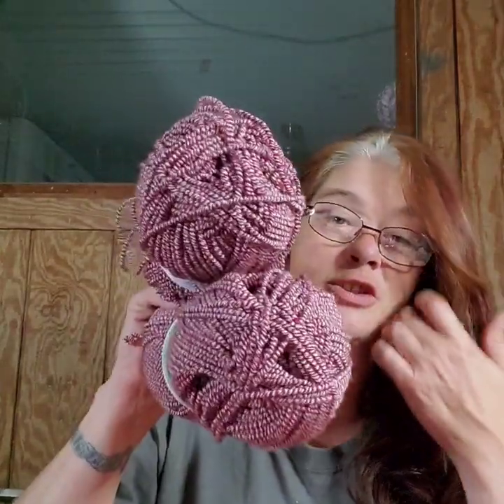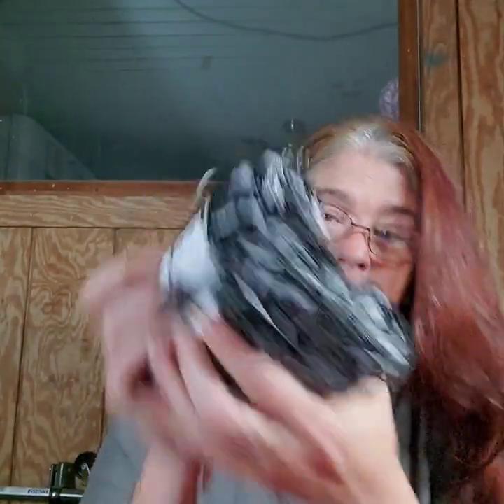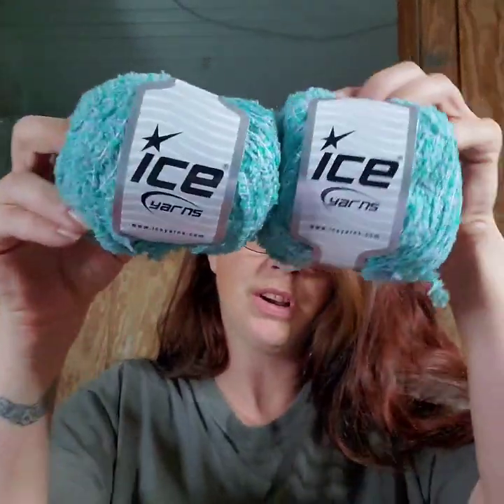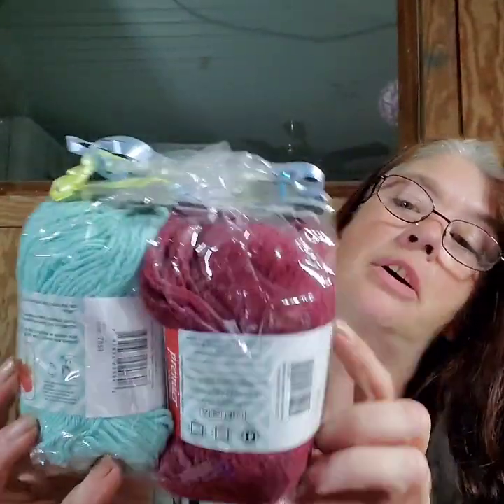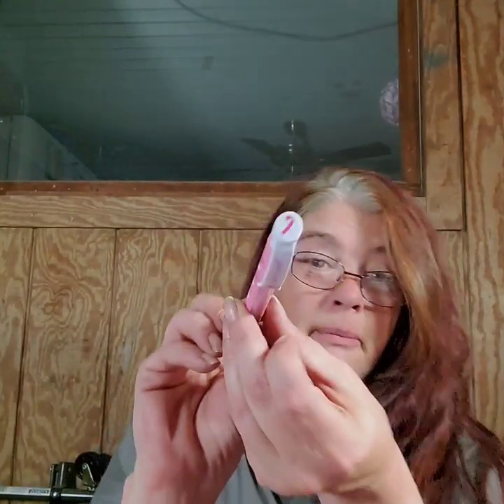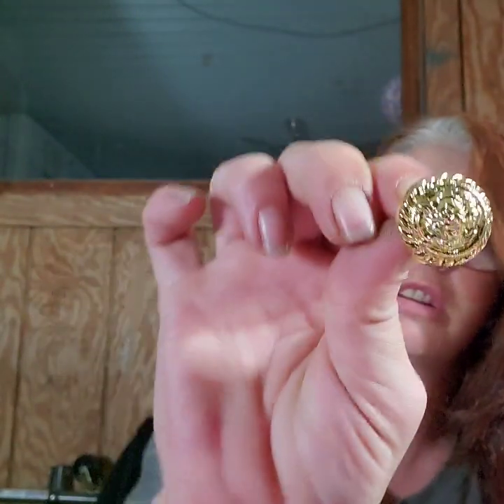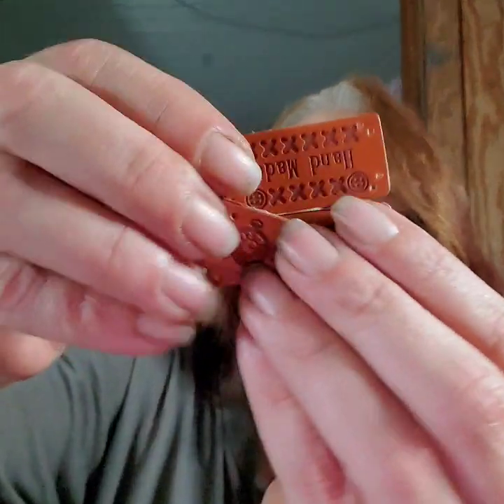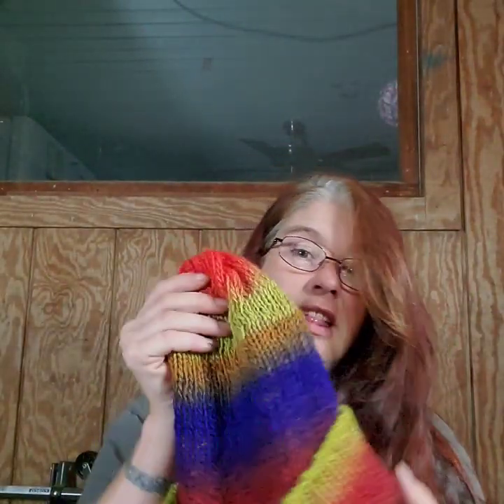Birthday giveaway 10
41 Views - Oct 15, 2023
Every day I will upload a new video.
On each video you must comment what is asked of you in that video, in order to be entered.

"Have a yarn with charlie"
**Must be 18 years or older to enter

happy mail:
chinchilla, Pa.  18410